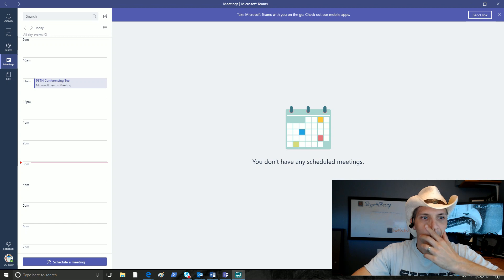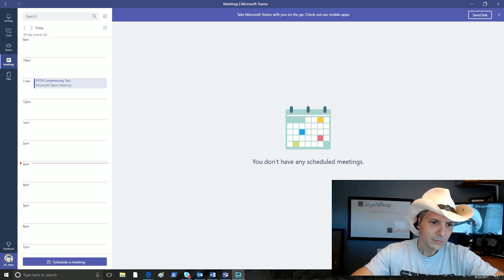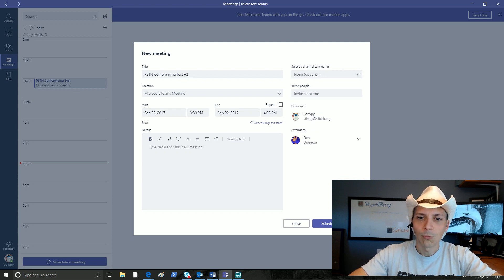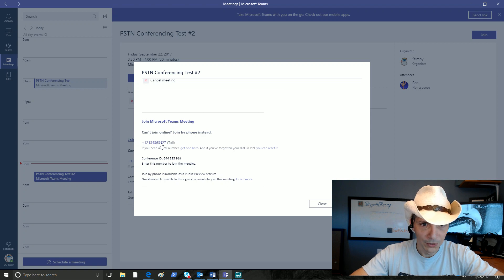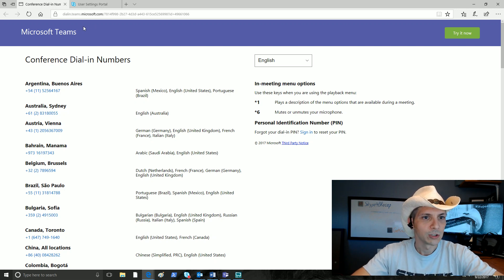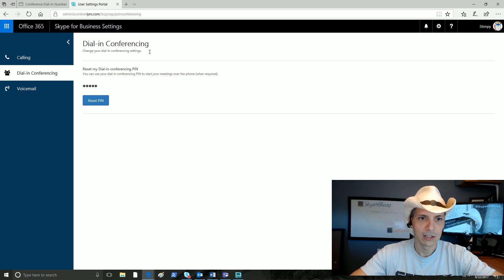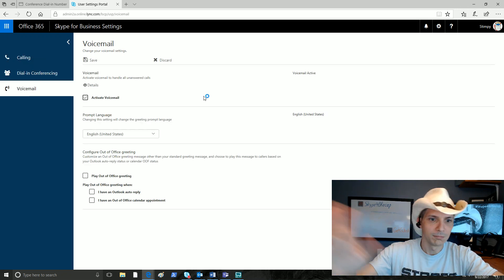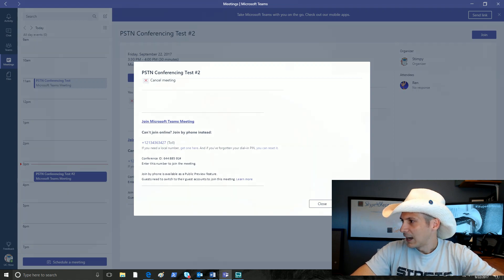How-To: Microsoft Teams PSTN Conferencing (Public Preview)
This is a brief video tutorial on how to use PSTN Conferencing (Public Preview) within Microsoft Teams.